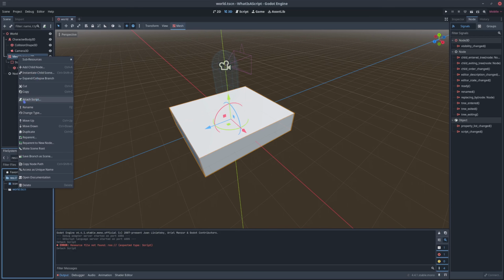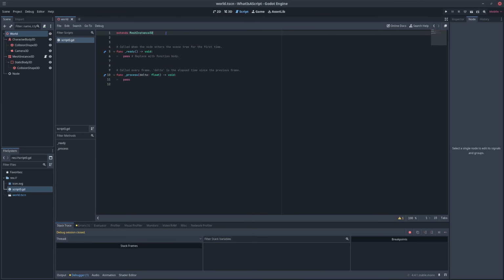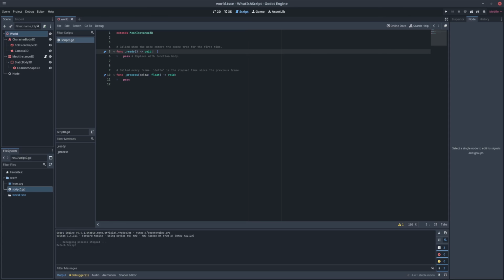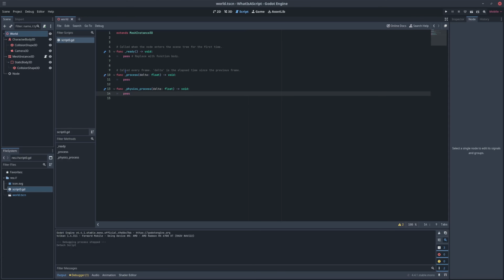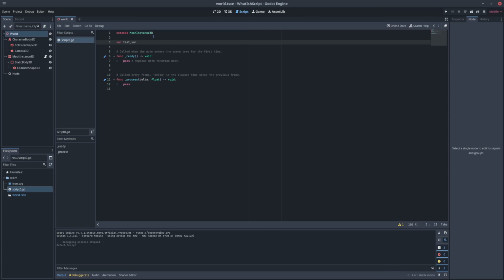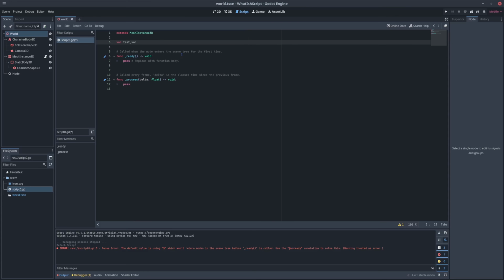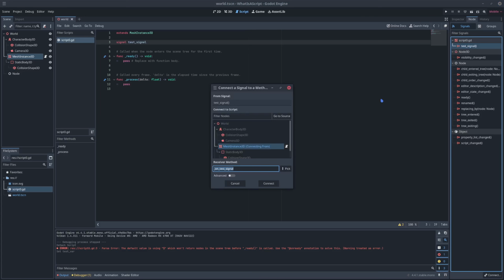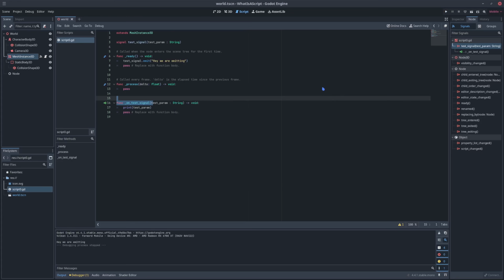Godot Scripts Explained | GDScript vs C# (.NET), Basics & Attaching to Nodes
In this video, we dive into scripts in Godot Engine — what they are, how they work, and why they’re modular. I’ll walk you through the differences between GDScript and C# (.NET), then show you how to create a script, set up variables, functions, and signals, and properly attach scripts to nodes.

This is a beginner-friendly introduction, so if you’re just getting started with Godot, this guide will help you understand the fundamentals of scripting.